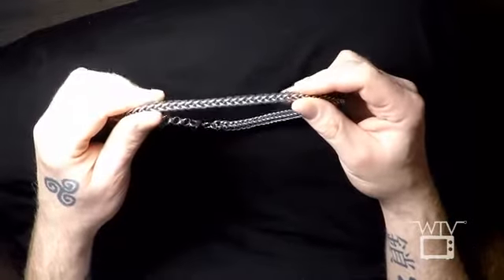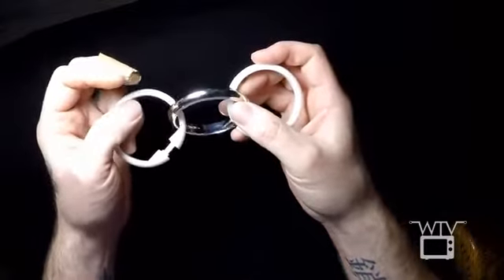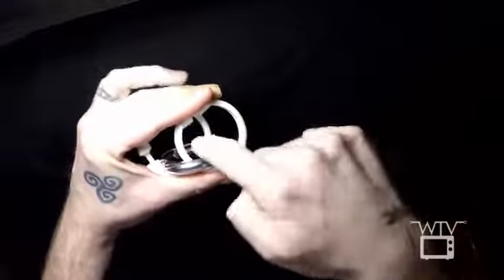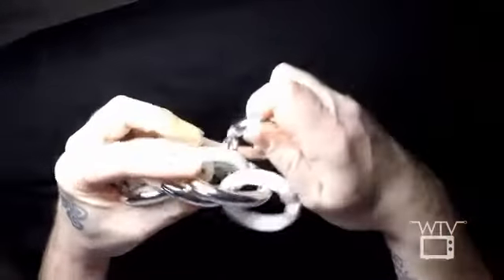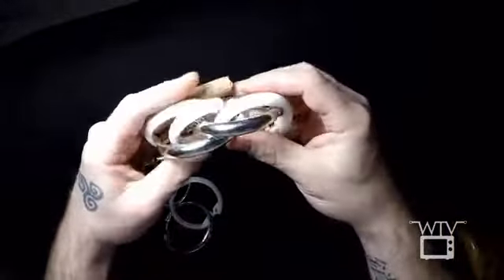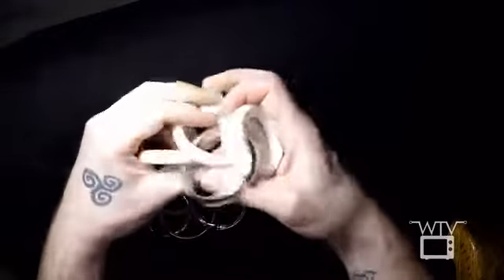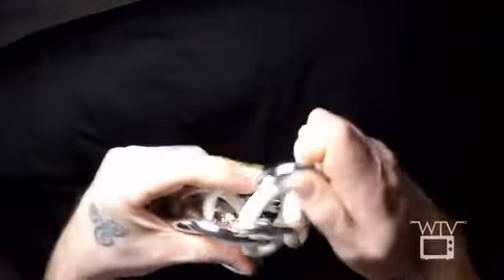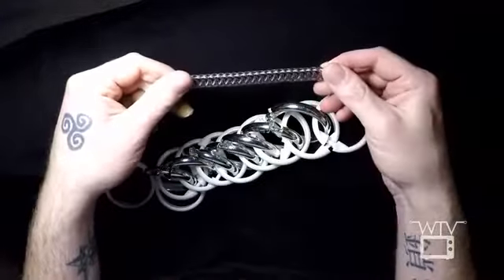ถักสร้อยข้อมือ ลาย1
ถักด้วยลวดสแตนเลส แบบห่วงกลมหรือห่วงกลมแขวนพระ